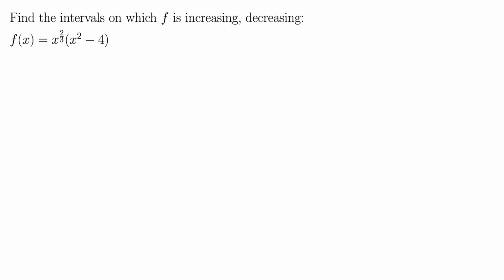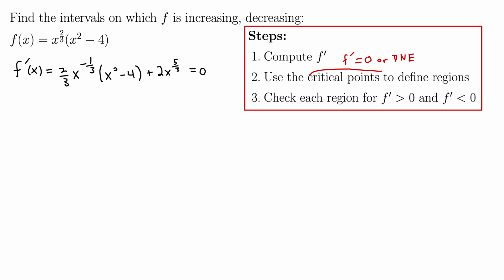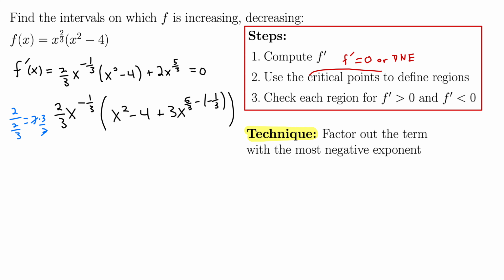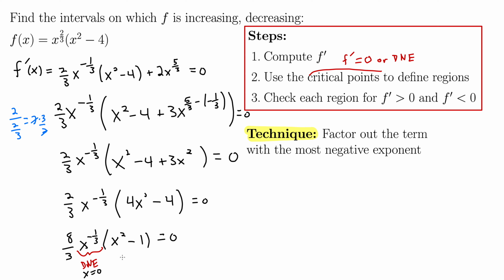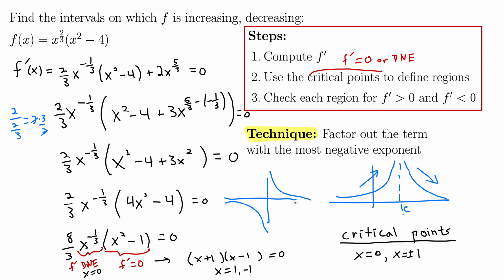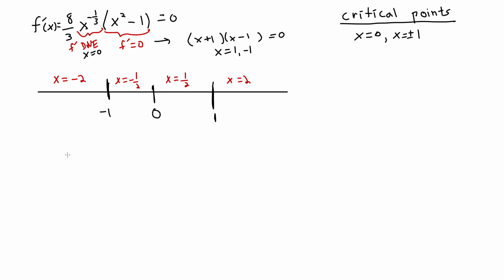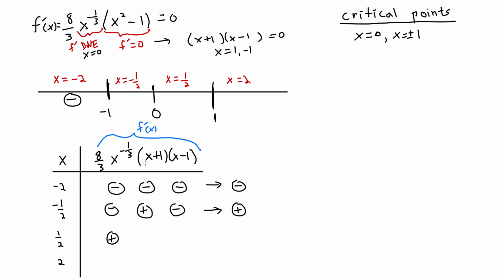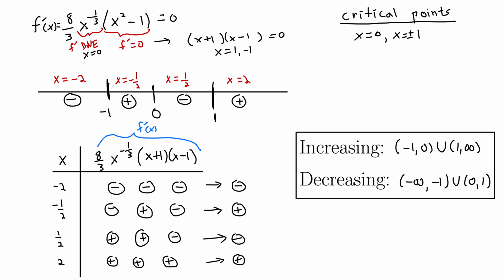Finding Increasing/Decreasing Intervals – Function Has Rational (Fractional) Exponents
This video shows how to find where a function involving rational exponents increases and decreases. The function in this case is f(x)= x^(2/3)(x^2-4). Once we take the derivative, we use some fancy algebra to simplify the resulting expression, including factoring out the term with the most negative exponent. The steps to find where the function is increasing and decreasing are:
1. Compute f'
2. Use the critical points to define regions
3. Check each region for f' greater than 0 and f' less than 0